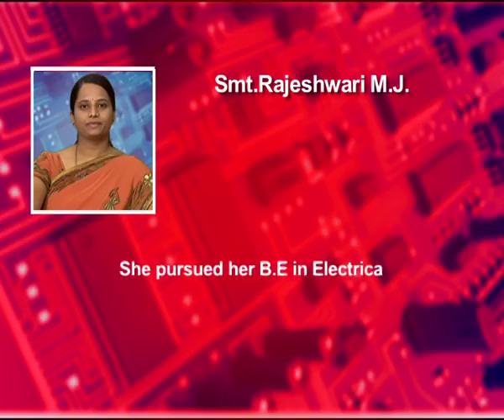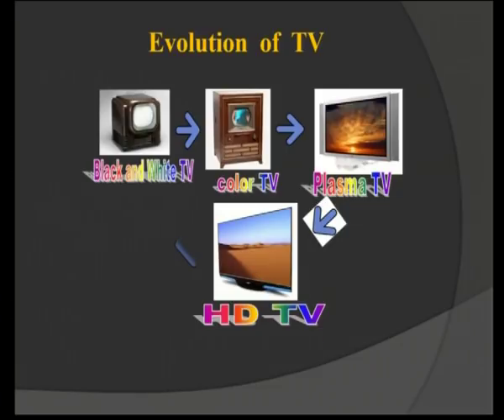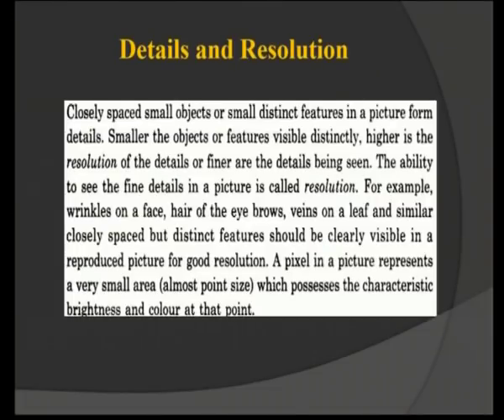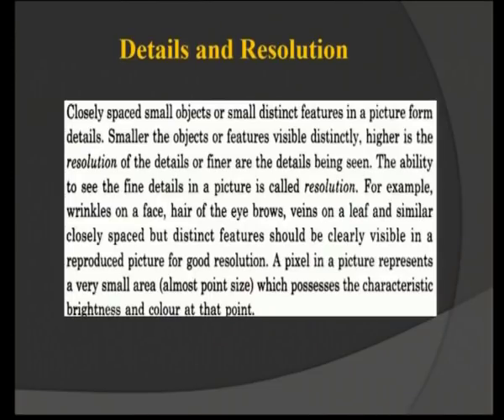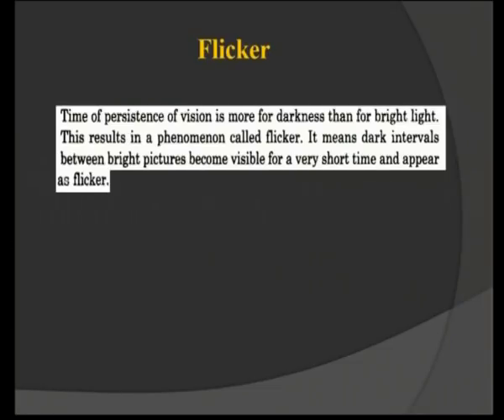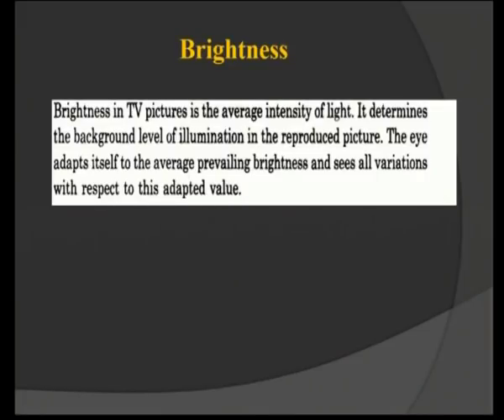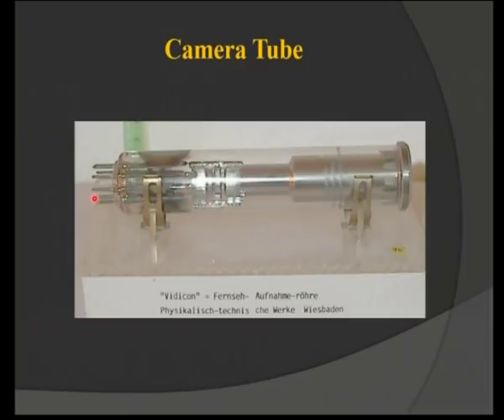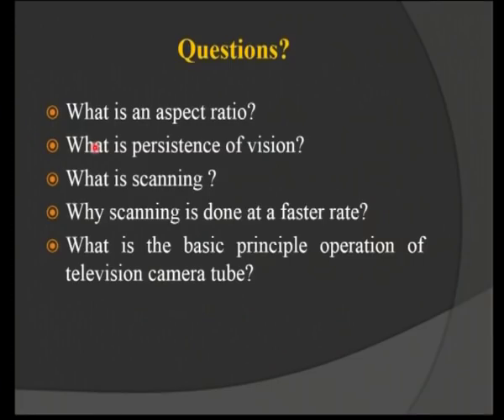Television Engineering Part-1-Elements of TV system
Subject :Applied Electronics
Course  :Television Engineering